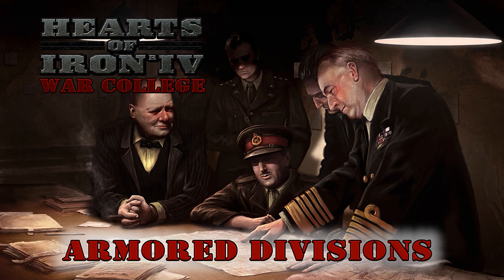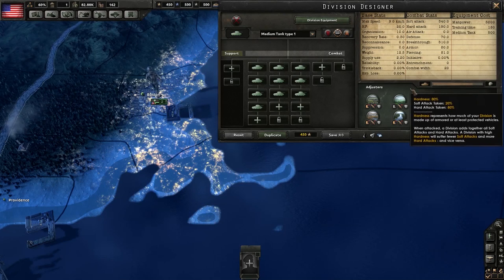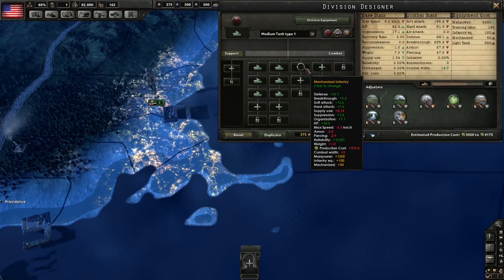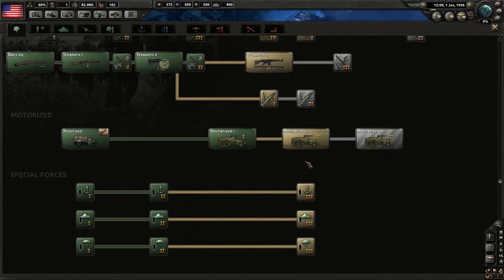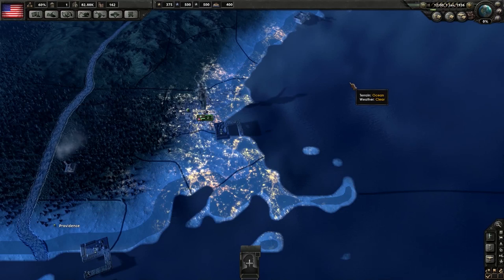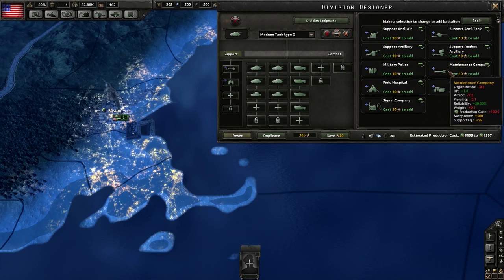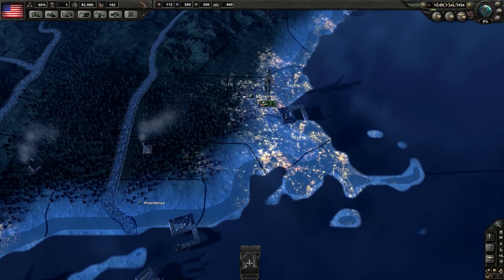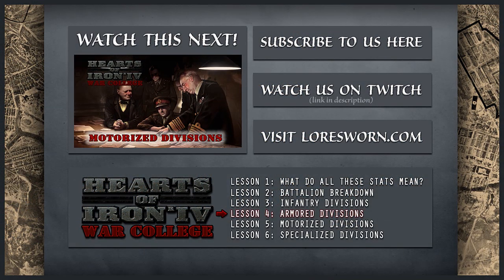Hearts of Iron IV Armored Division Design Guide - War College 204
Hearts of Iron IV Armored Division Design Guide - The fourth entry in our HoI4 War College course on division design goes over how to design effective armored divisions.